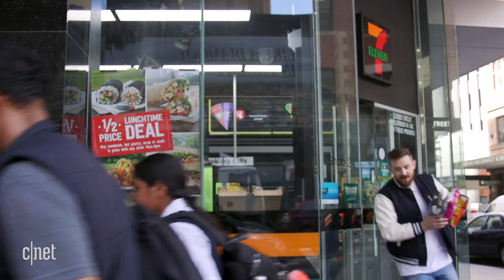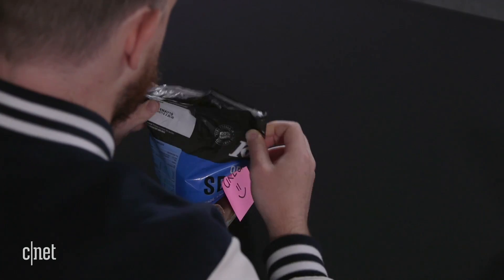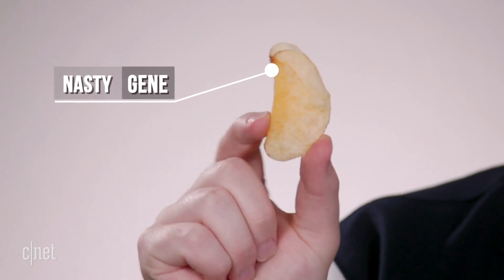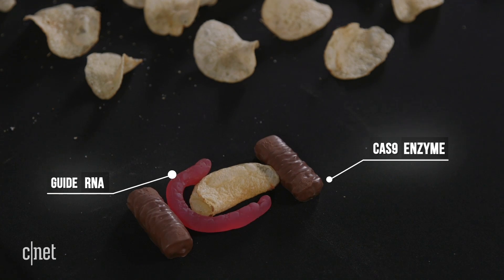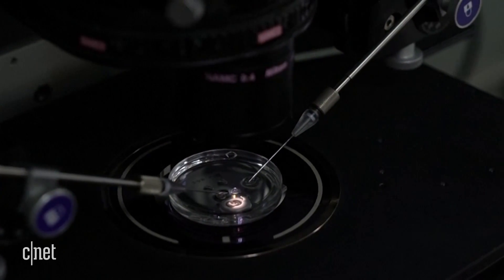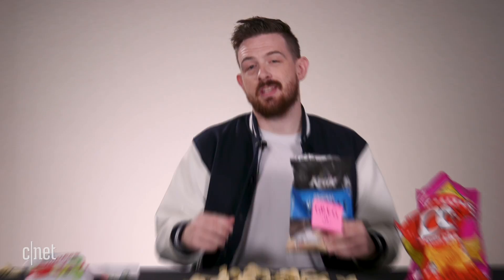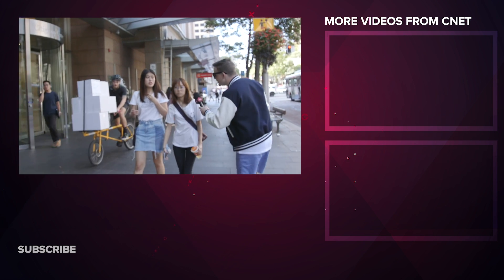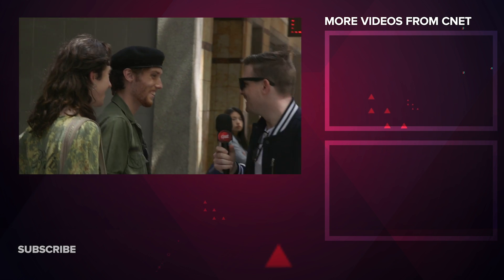CRISPR gene editing explained -- with snacks!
CRISPR might be all that and a packet of chips -- but the revolutionary genetic engineering technology is also very confusing. Let CNET's Jackson Ryan take you on a journey of discovery using candies, chips and chocolates.

CRISPR gene editing explained: What is it and how does it work?